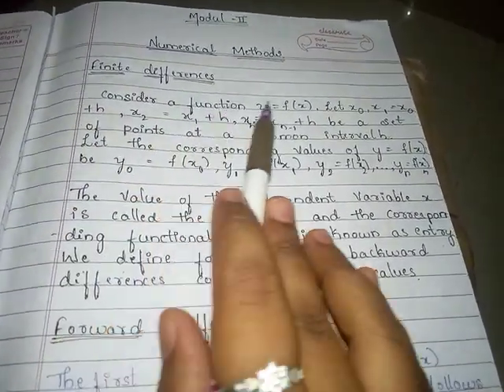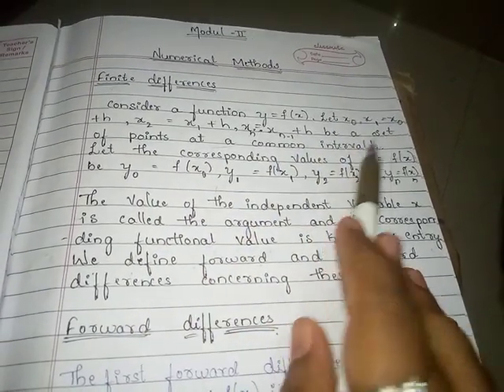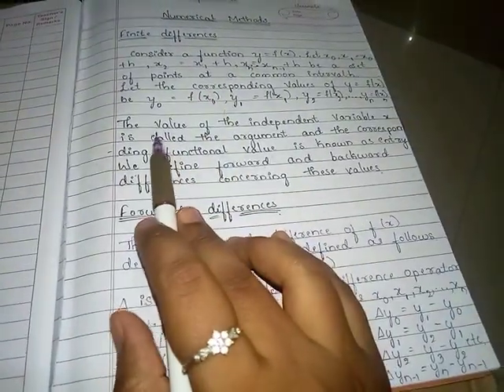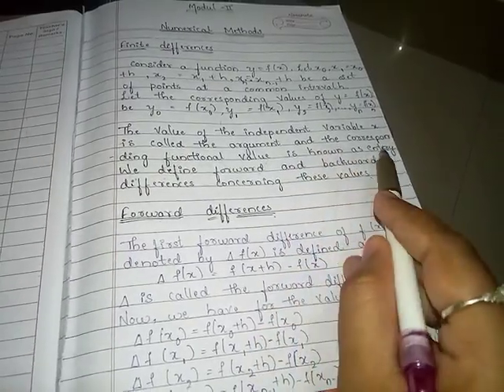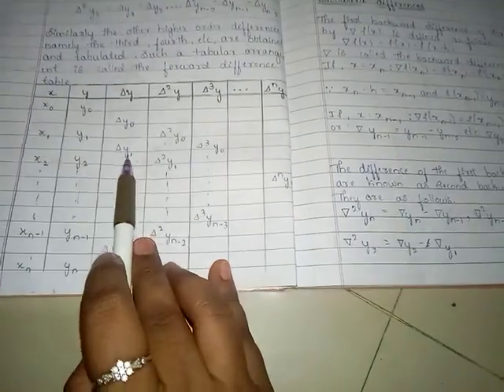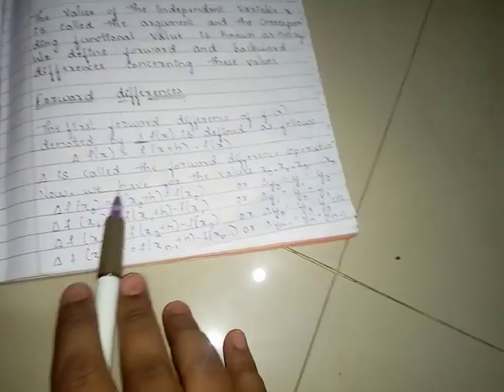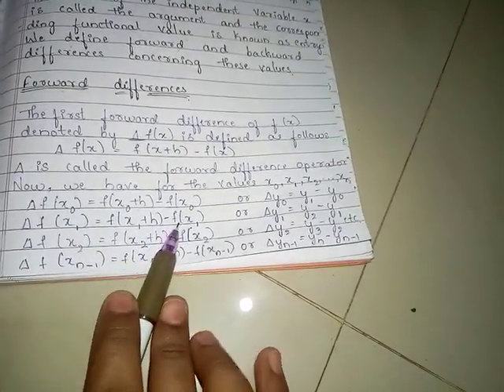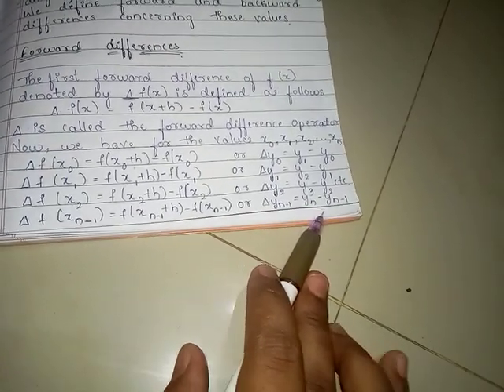Module 2(dipmat)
Numerical Methods